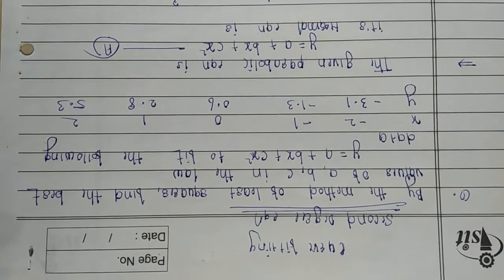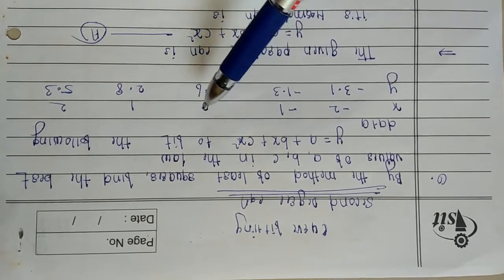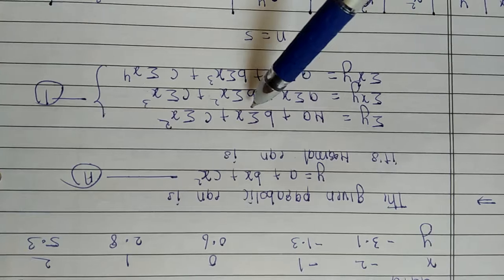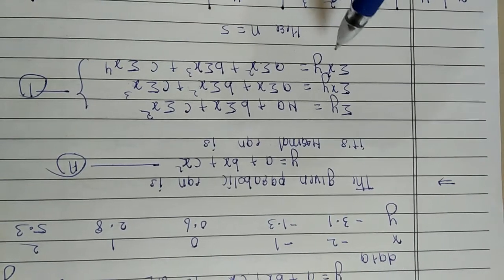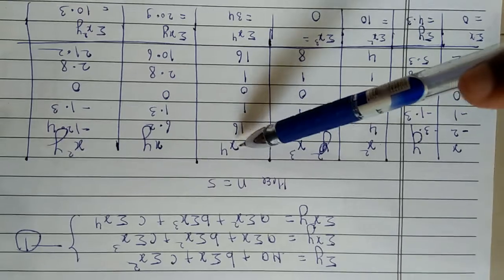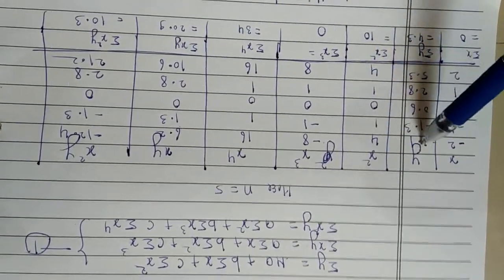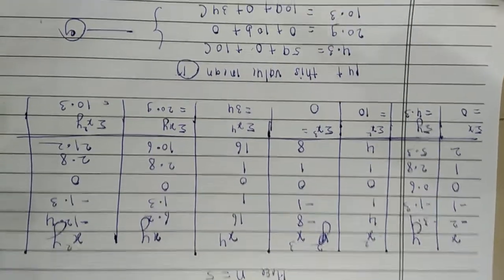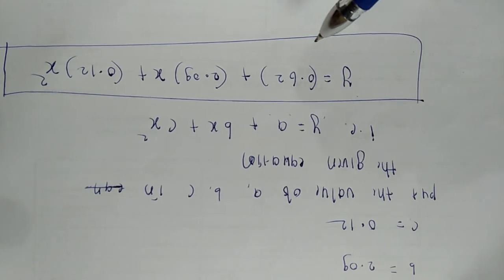CSE IInd Pro & Stat Applied statistics Lect 4 by GBD